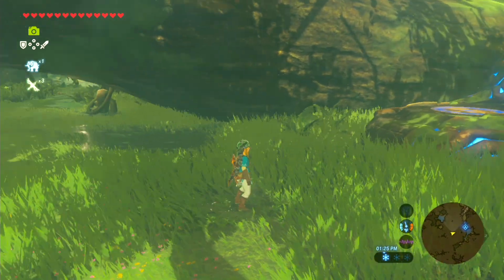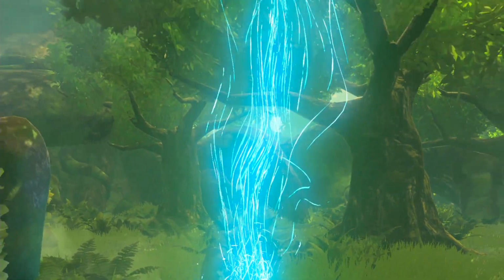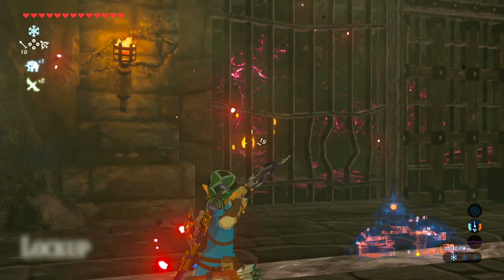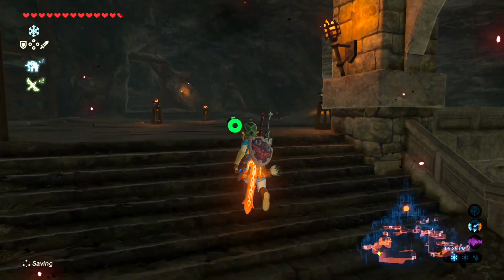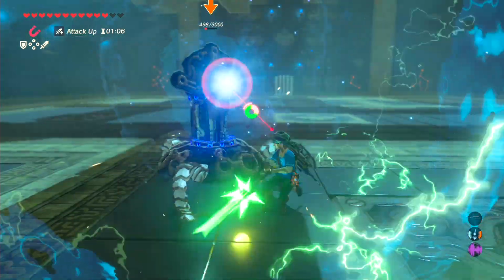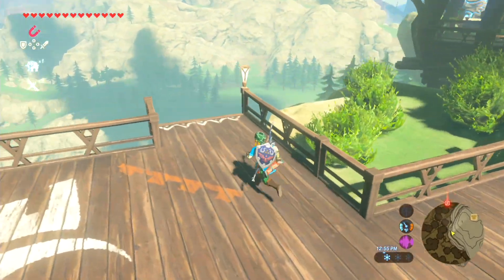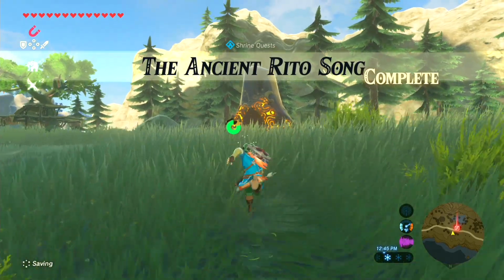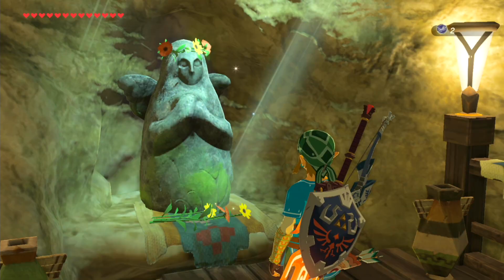The Legend of Zelda: Breath of the Wild - The Hylian Shield | Part 23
Welcome to my 100% Fully commentated walkthrough of the Legend of Zelda Breath of the Wild for the Nintendo Switch. In this episode we enter the backside of Hyrule Castle and acquire the Hylian Shield!
The Legend of Zelda: Breath of the Wild is the newest installment of the Legend of Zelda franchise. This new open-air adventure breaks away from the typical "Zelda Formula" and brings The Legend of Zelda to the modern age in a truly breath taking adventure.